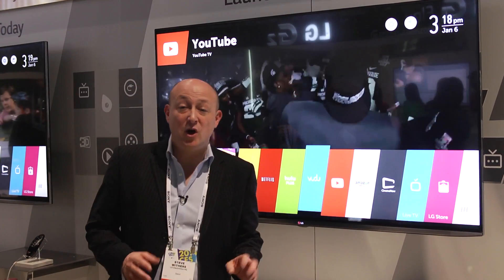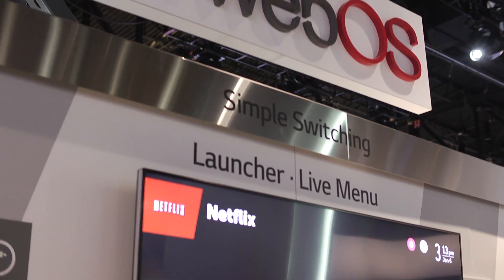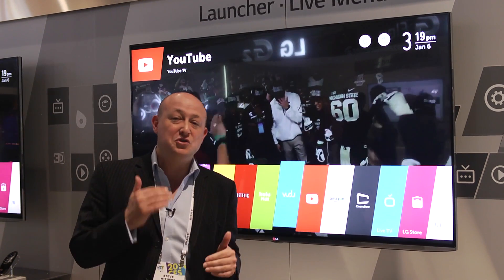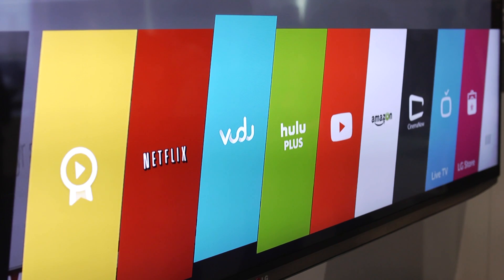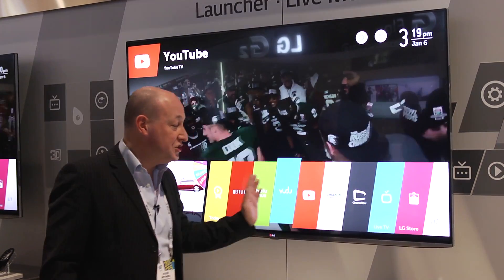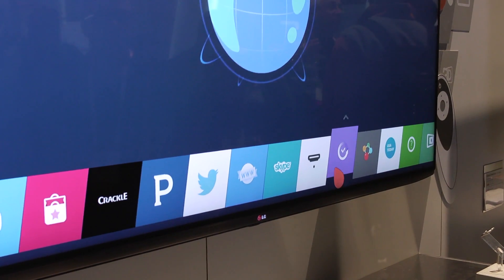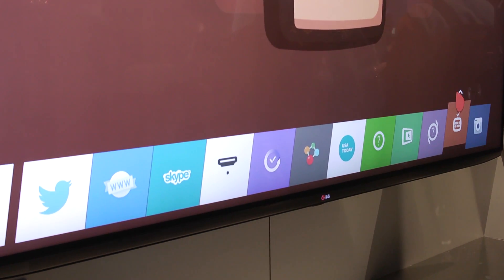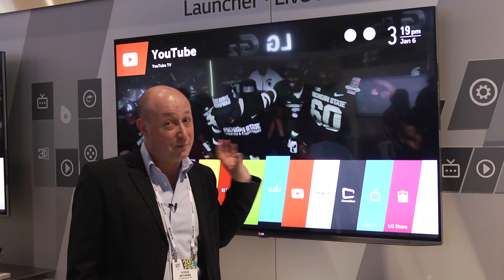CES 2014: LG WebOS Smart TV Overview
Steve Withers gives us a quick overview of the new WebOS smart TV system from LG shown at this year's CES.